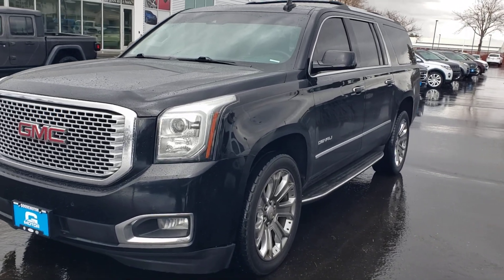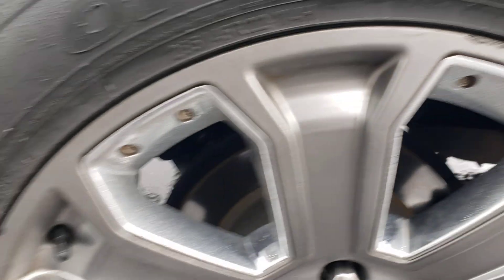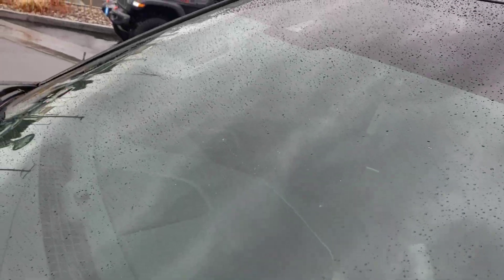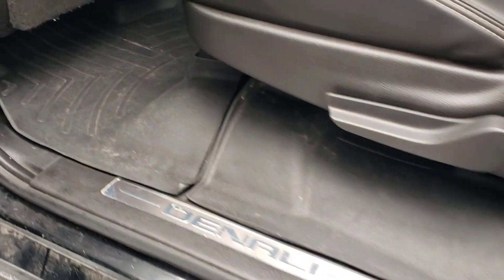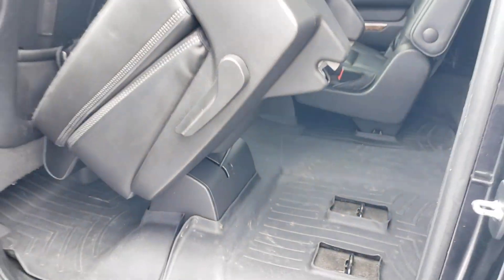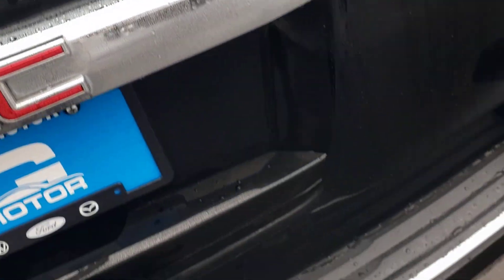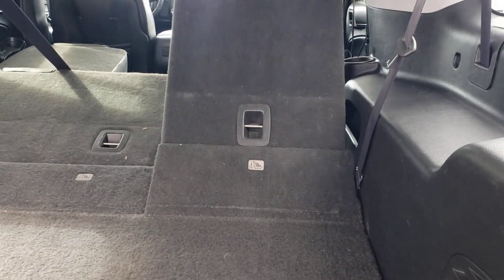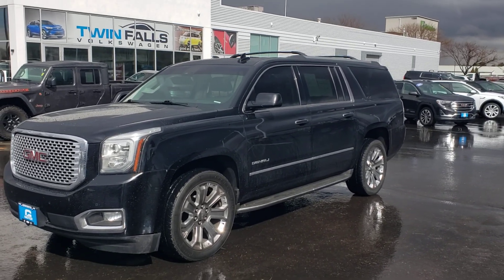2016 GMC Denali 1500